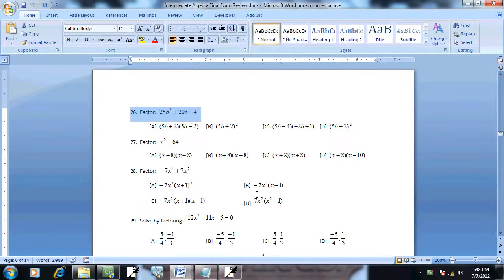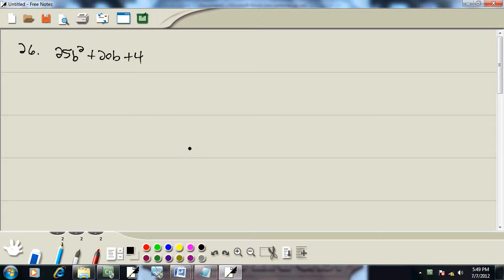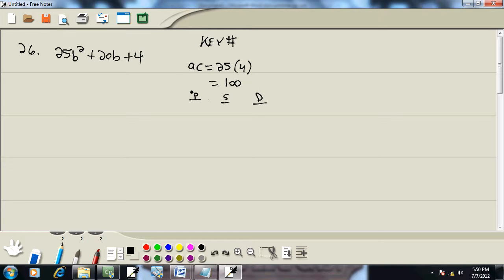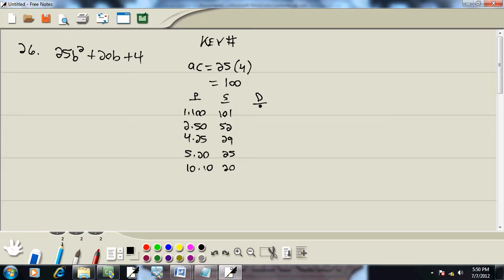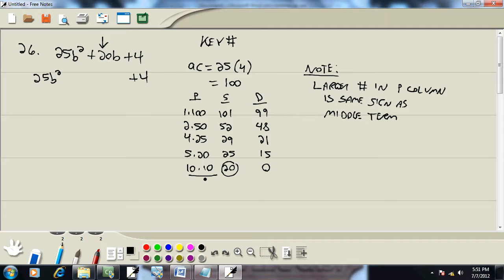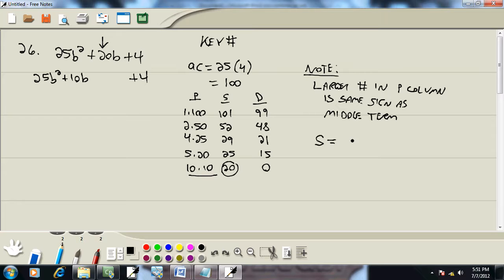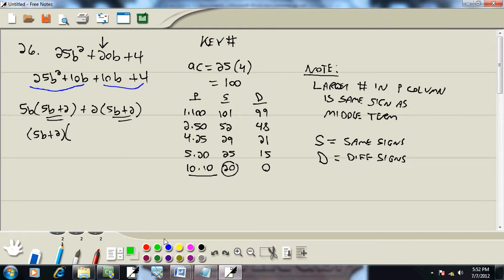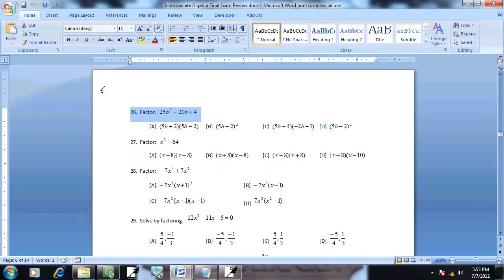Intermediate Algebra - Sample Final Exam - Problem 26